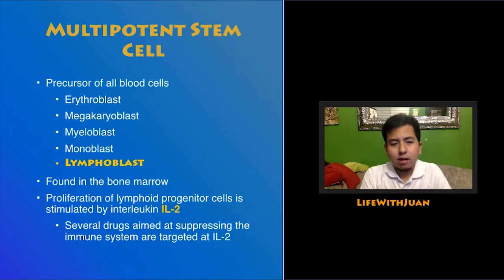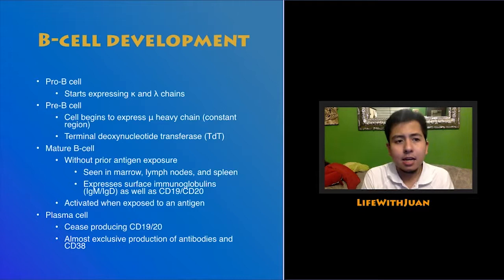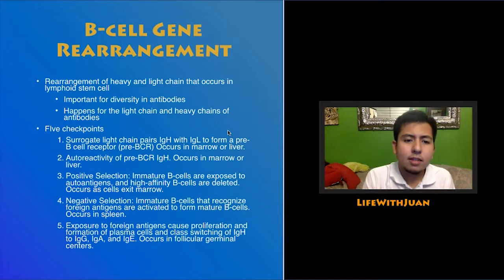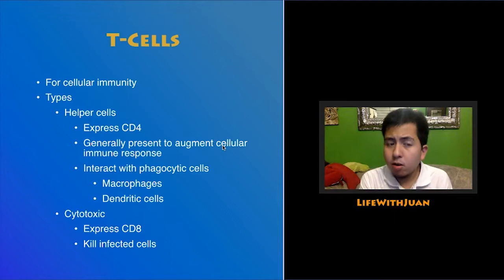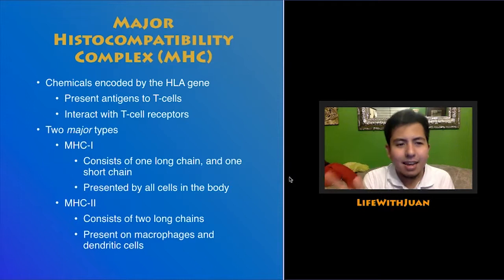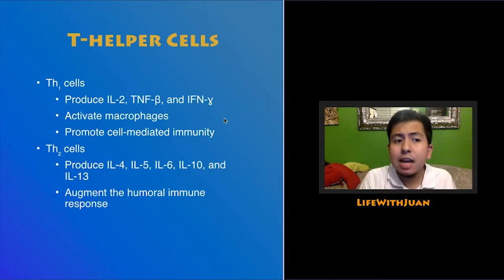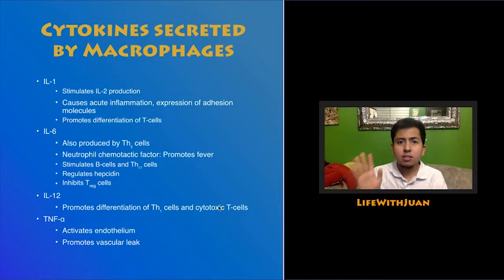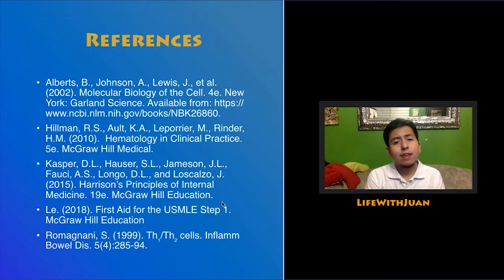LifeWithJuan - Lymphocytes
Hi guys! So sorry for the loooong wait! Here’s the latest video in our series on white blood cells. In this video, we'll be talking all about lymphocytes!

In this video, I will be talking about the several types of lymphocytes (0:35), namely the B-cells (2:19), T-cells (14:37), and Natural Killer Cells (22:01). I’ll talk about B-cell development (4:05) and gene rearrangement (7:46), as well as T-cell development (20:16). I’ll also speak of the several types of T-helper cells (18:55).

I’ll be discussing several chemicals important in lymphocyte development, namely Antibodies (5:34), MHCs (Major Histocompatibility Complexes, 17:10), and Cytokines (23:28) produced by Macrophages (23:58) and produced by T-cells (25:28).

I’ll also talk about Antibody Diversification (10:50), and the 5 main types of Antibodies (12:31)

REFERENCES
Alberts, B., Johnson, A., Lewis, J., et al. (2002). Molecular Biology of the Cell. 4e. New York: Garland Science.

Hillman, R.S., Ault, K.A., Leporrier, M., Rinder, H.M. (2010).  Hematology in Clinical Practice. 5e. McGraw Hill Medical.

Kasper, D.L., Hauser, S.L., Jameson, J.L., Fauci, A.S., Longo, D.L., and Loscalzo, J. (2015). Harrison’s Principles of Internal Medicine. 19e. McGraw Hill Education.

Le. (2018). First Aid for the USMLE Step 1. McGraw Hill Education

Romagnani, S. (1999). Th₁/Th₂ cells. Inflamm Bowel Dis. 5(4):285-94.